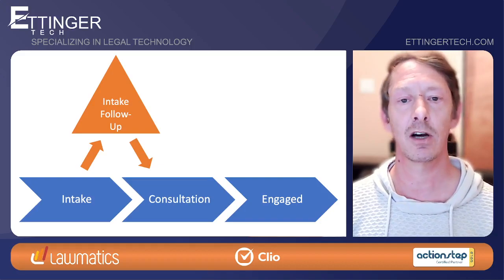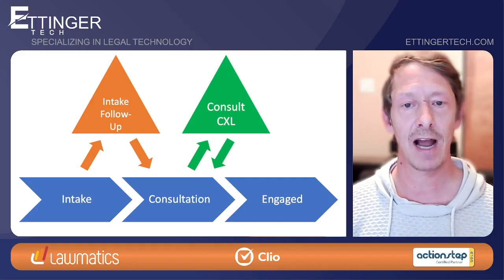Law Firm Obstacle 10 | Frame Your Law Firm with Workflows (Legal Database)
Do you have an amazing process for your legal services, but you have nothing to support it and things keep falling through the cracks?

That's where workflows in a legal database comes into play.  Framing our your processes in your legal database, like Lawmatics, ensures that everything is being completed, tracked, and reported on.  Stop letting potential new clients fall through the cracks.  That's money out the window.

Do you have workflows to support your legal service processes?
What is Lawmatics? Does it help to keep my legal processes in check?
What is Actionstep? Does it report on how my processes is peforming?
What is Clio? Does it ensure that my team is following the process?

The answer to all of those is yes.  How do you know what database is right for your firm to support your processes with workflows?  Know your options.  Is Lawmatics right for your law firm and boost your law firm's automation?  Maybe!

Having workflows inside your database to support your processes will help your law firm in so many ways including reporting, tracking processes, legal appointment scheduling, estate planning drafting, legal database automations, drip campaigns for your follow-ups and marketing and so much more!

Schedule a free Discovery Meeting to let us learn how we can help you in your legal technology needs!